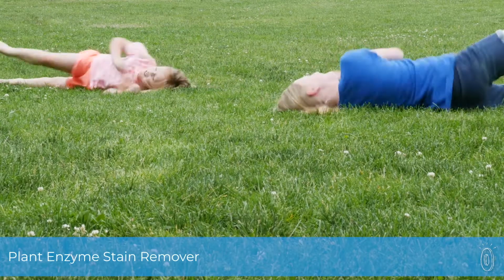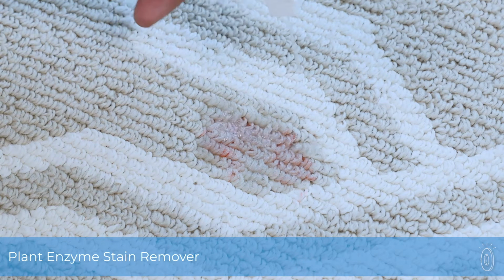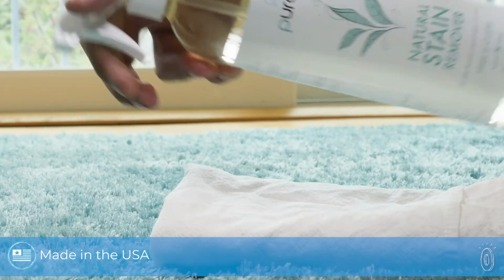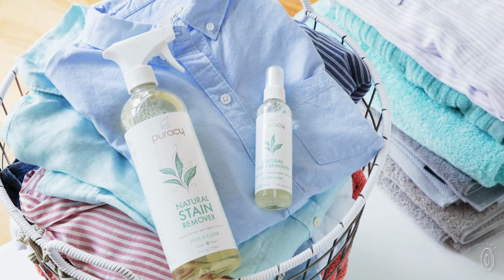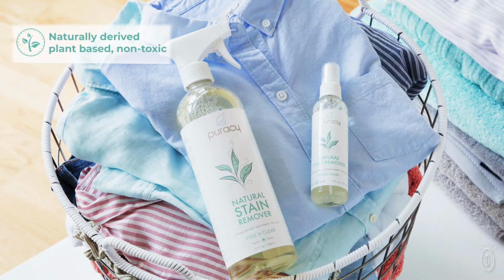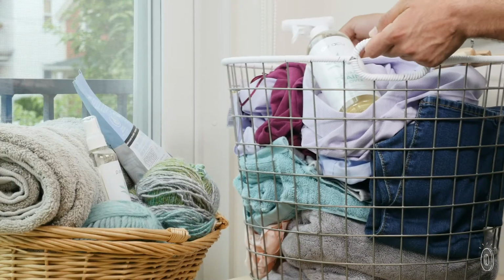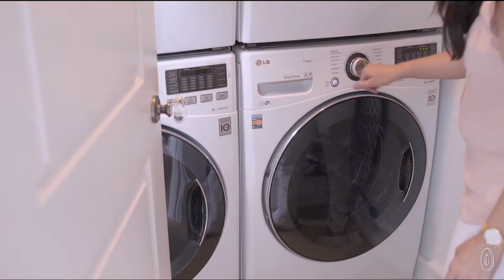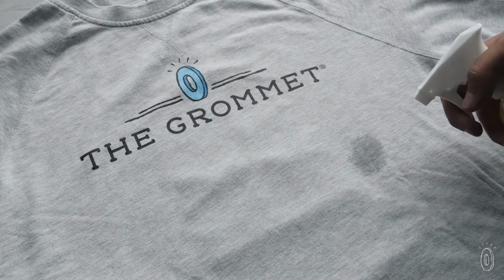Puracy | Natrual Stain Remover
Puracy’s Made in the USA natural stain remover is the real deal. Its legions of eco-friendly fans rave that the plant enzyme-based stain treatment makes quick work of grass, grease, dirt, and a bevy of other types of stains—even ones that had been lingering for years. (Yes, years.)

We had to see for ourselves. And when we tried the stain remover, we became believers, too. It removed a blood and grease stain, and it did it without any of the less-than-desirable ingredients found in typical stain removers. Puracy is non-toxic, hypoallergenic, biodegradable, and there are no fillers or additives, either.

The formula contains six plant enzymes carefully selected for their ability to break down stains—like lipase that targets oil. The lab-created remover was tested by doctors (and laundry-doers) to ensure its safety and effectiveness. We think Puracy beautifully balances both. It’s a powerful stain treatment that gets the job done without needing anything harsh to do it.